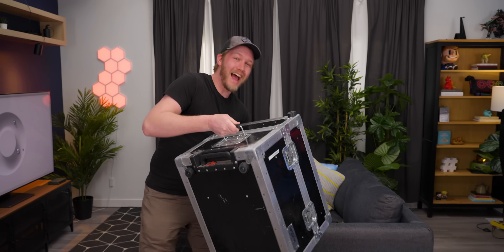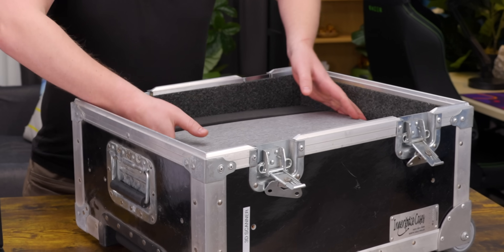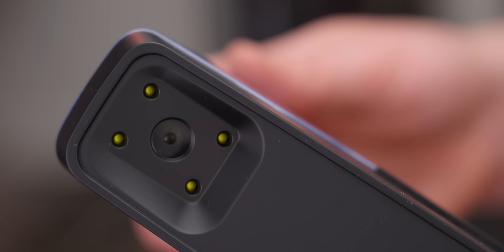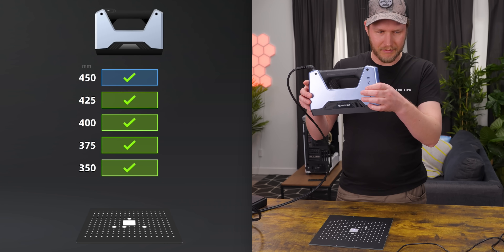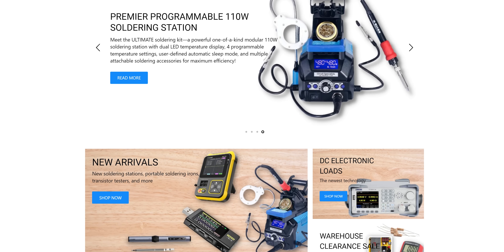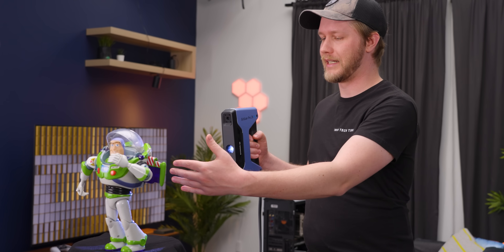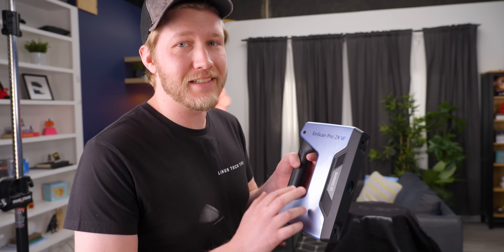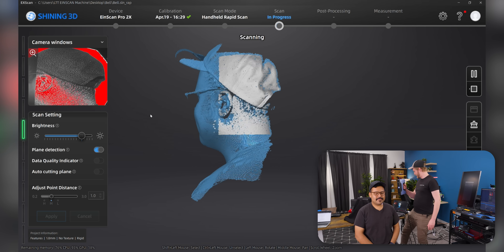I can scan ANYTHING - EinScan Pro 2X V2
Looking for electronic components and equipment? Consult the specialists! and save 10% using code “LMG”

The Einscan Pro 2X V2 is a mobile 3D scanner. Watch Alex mess around with it and learn what it can do.

CHAPTERS
0:00 Unboxing
1:52 First-look
3:31 Calibration
4:14 Selecting scan settings
5:42 Sponsor
6:24 Scanning Buzz Lightyear
8:24 Viewing the Buzz scan
9:44 Scanning PC case
12:20 Viewing the PC case scan
12:48 Scanning Bell
13:51 Viewing the Bell scan
14:54 Conclusion and price
16:05 Outro